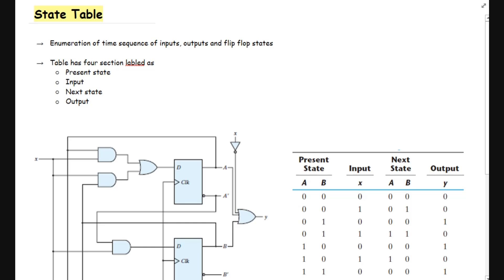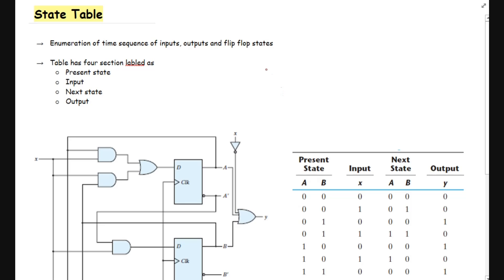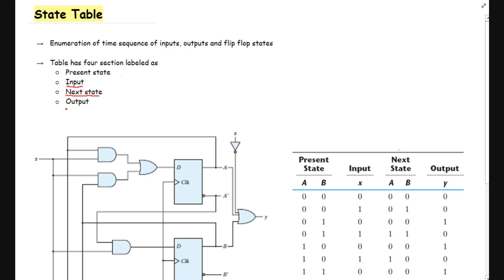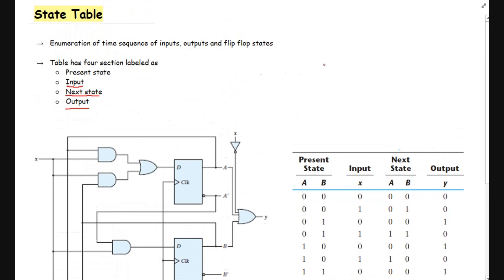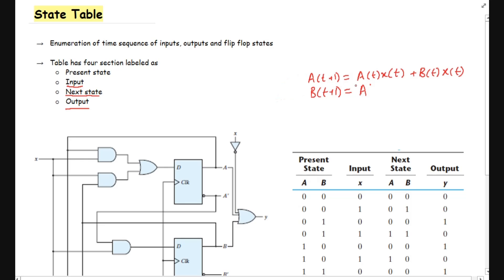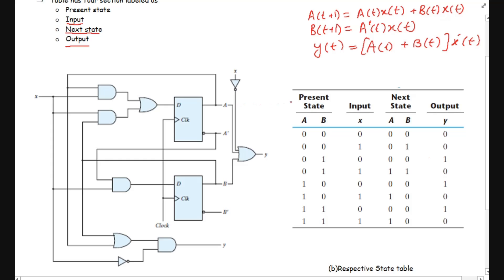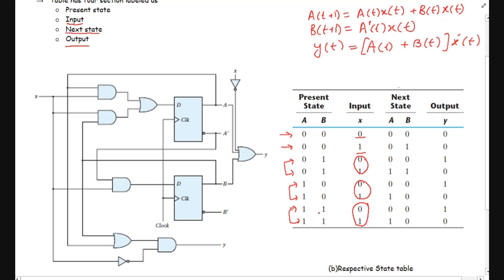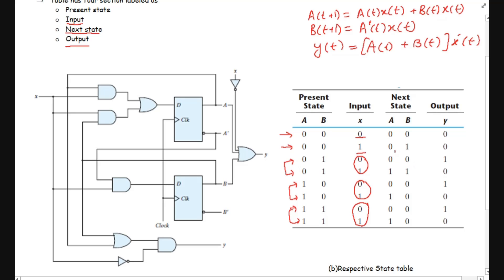15. State table | Analysis of synchronous sequential circuits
In last lecture discussion was done on how to derive a state equation for a given sequential circuit. Here in this lecture we have focused on how to write a state table or transition table for a given sequential circuit. State table differs from truth table as it incorporates flip flop states along with the all possible combination of inputs and outputs. Go through the video and and for any questions write here in the comments section.